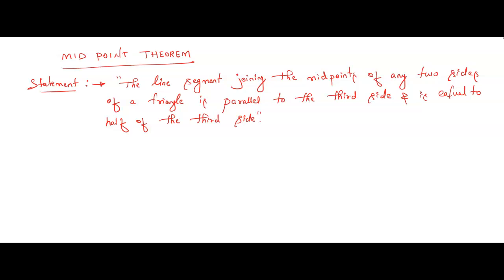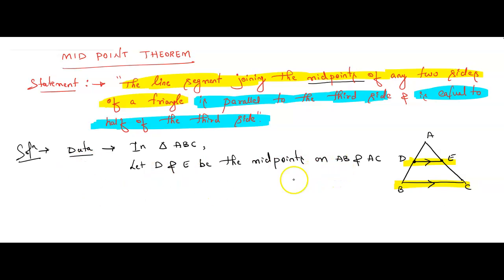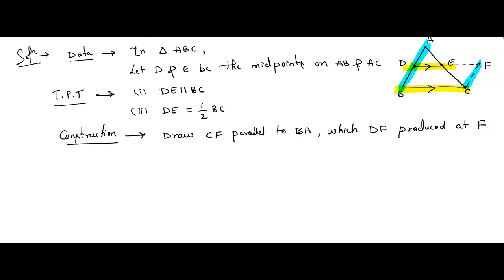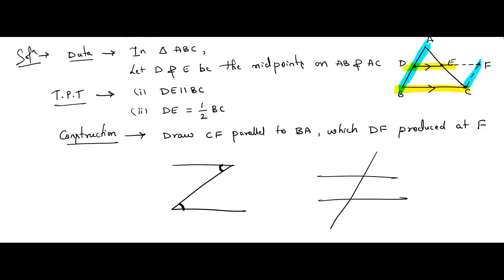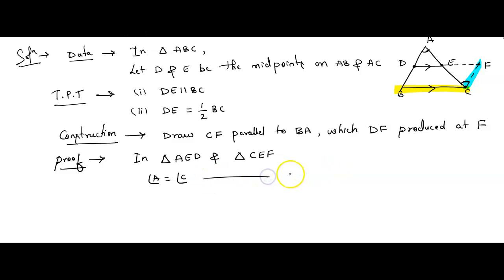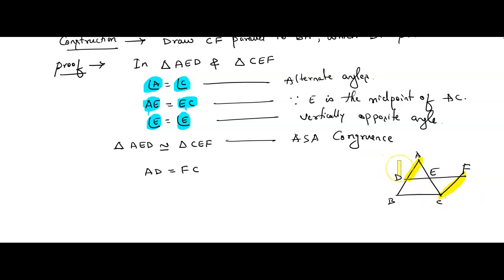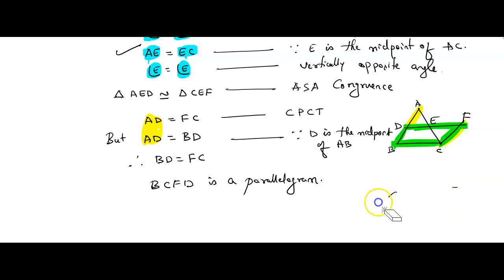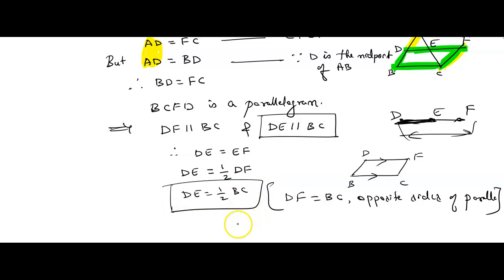class 9 | Midpoint Theorem | Quadrilaterals | Ncert | CBSE | ICSE.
Branches: TANNERY ROAD / SHIVAJI NAGAR, BANGALORE

ever shine coaching centre
evershine coaching centre
ever shine coaching groups